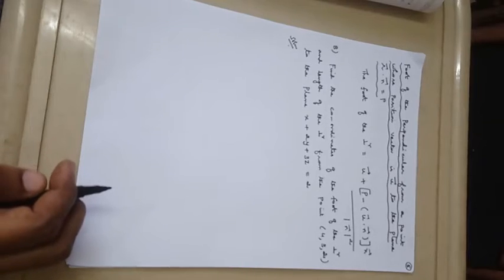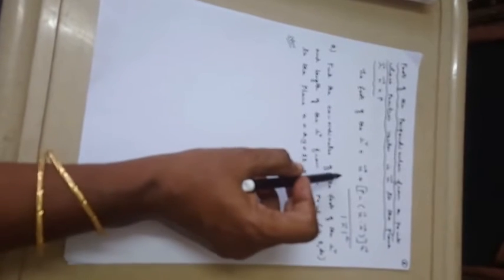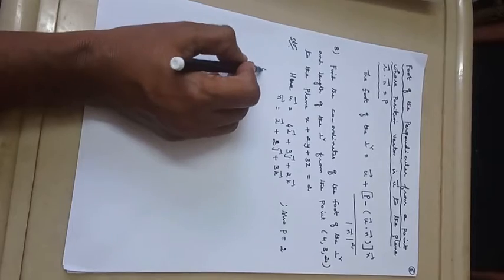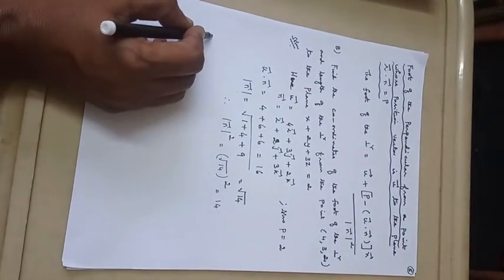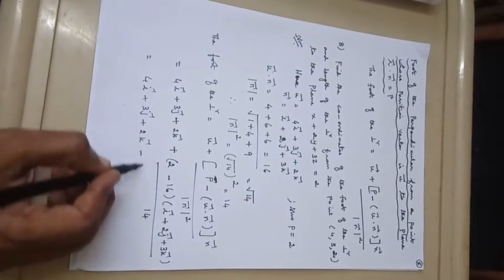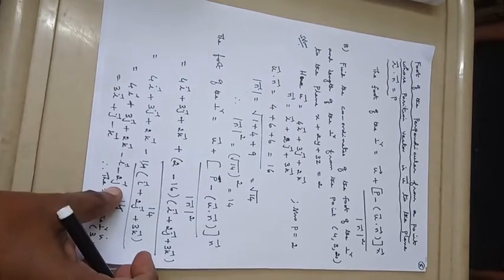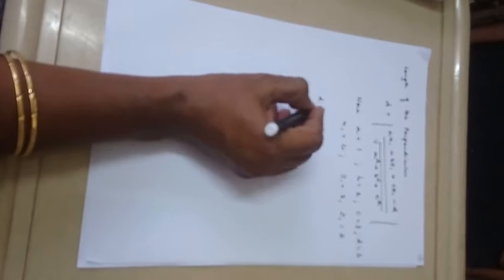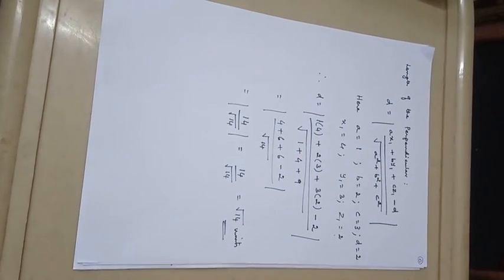Foot of the perpendicular from a point to the plane-Ex. 6.9 Problems 8,9